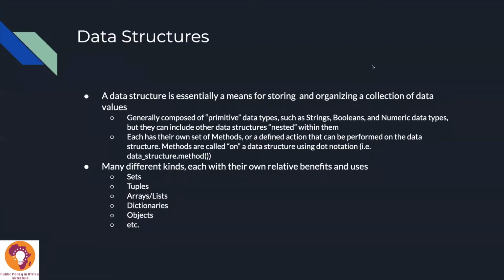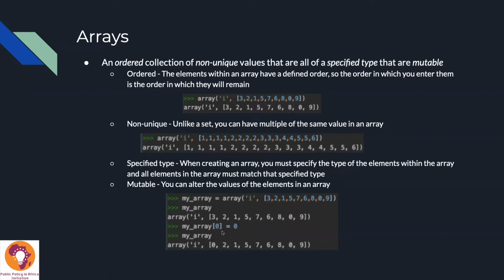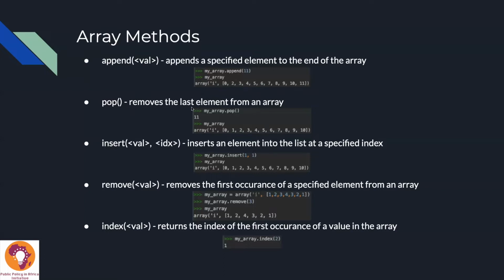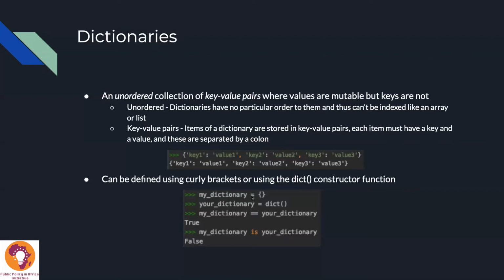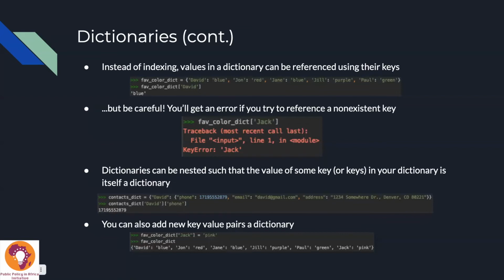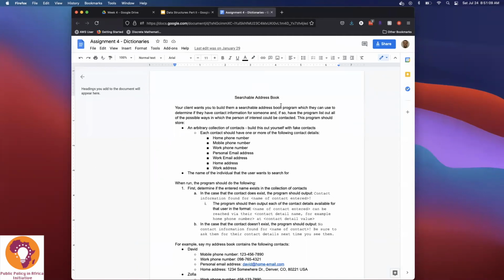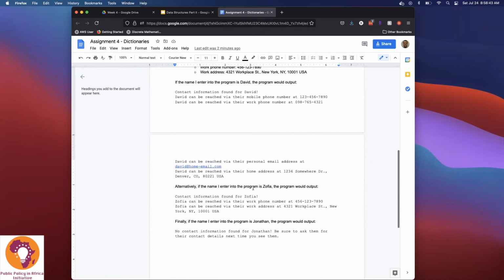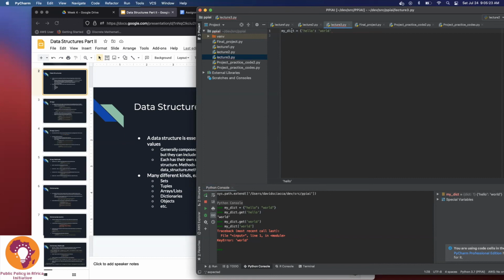PPiAI Coding Class - Term 2 2021 Lecture 4 - Data Structures Part II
Lecture 4 of the Public Policy in Africa Initiative (PPiAI) Coding Course for Term II of 2021. In this lecture our Coding Instructor, David Sciacca, introduces and demonstrates the Array and Dictionary data structures in Python, answering questions as they arise. At the end, David reviews Assignment 4 for the course.